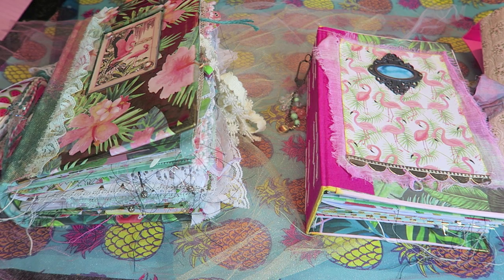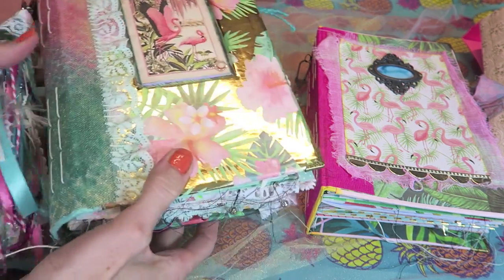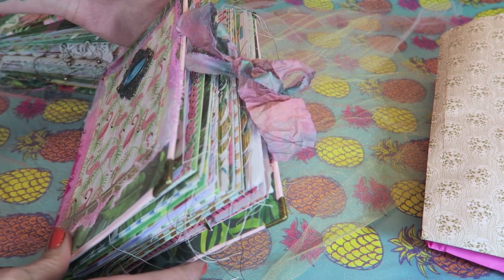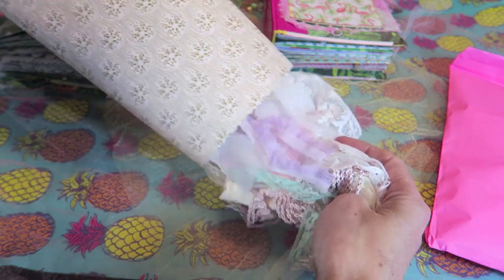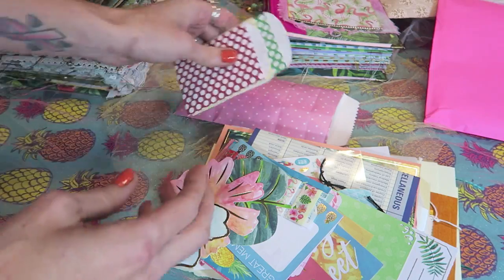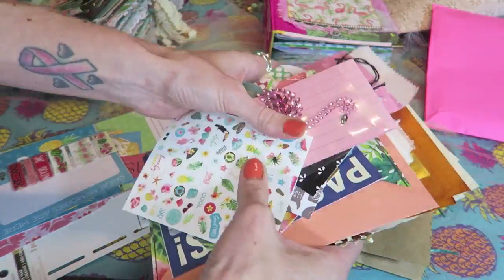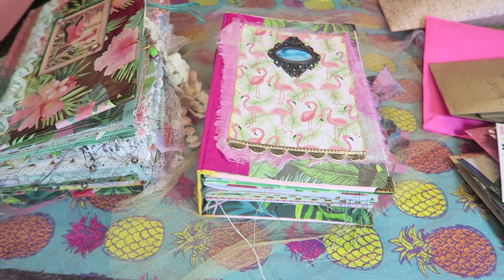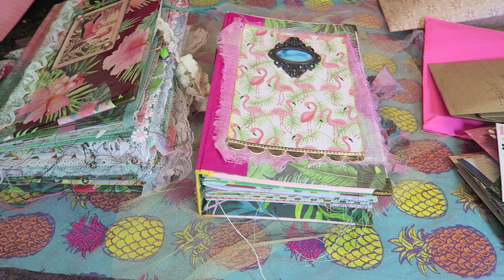Different junk journal types in my shop | I'm A Cool Mom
This video is for anyone wanting to order a journal from me and a place to direct explanation on my listings. I do currently have two spots available for custom orders this month.

Journal Sizes
Small approx 5x7 & 60-80 pages
Medium aprox  5.5x7.5 and 100-120 pages
Large approx 6x9 and 150-170 pages

Style
*Fully Dressed - my "regular" junk journal. Filled with variety of papers, over half pages sewn, lace trim on page edges, almost every page has detail : washi, stamps, ink blending & More. Filled with embellishments, journal cards, tabs, tags & all the bells and whistles. Flips, tuck spots, pockets. Comes with a tassel and charm

*Half Naked - Lots of white space and somewhat blank canvas with pages started. Some pockets and tuck spots sewn on but many blank pages. Variety of pages. This options still comes with ALL the embellishments I fill the books with. You get to decorate! Comes with a Charm

*Naked JJ - Just like it sounds - blank pages using a variety of pattern paper, graph , ledger, vintage book pages. This option does not come with all the extras or charms / tassels. Great if you need a lot of space!